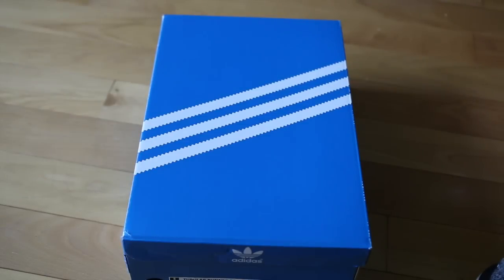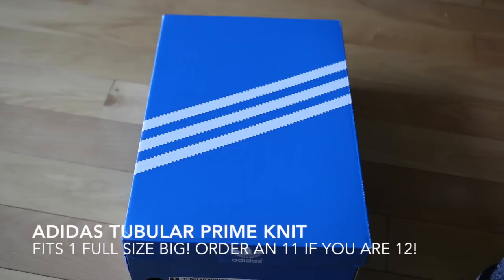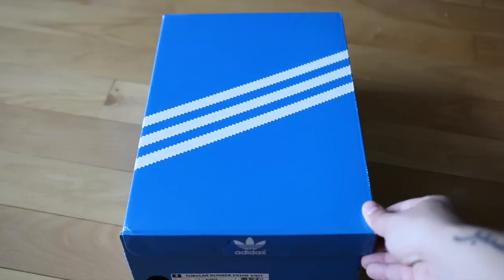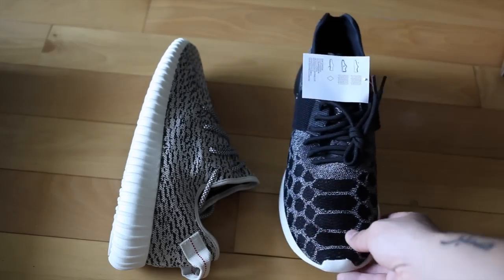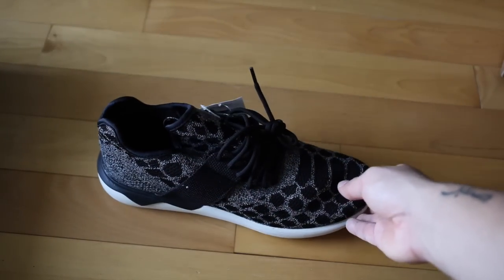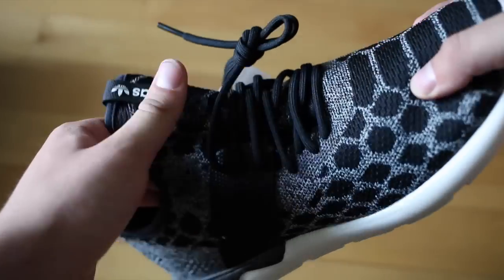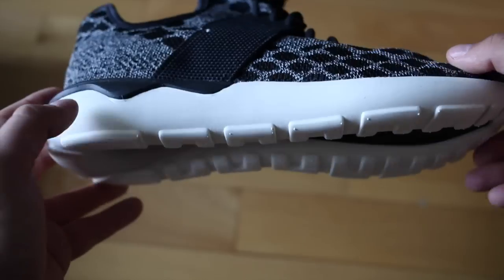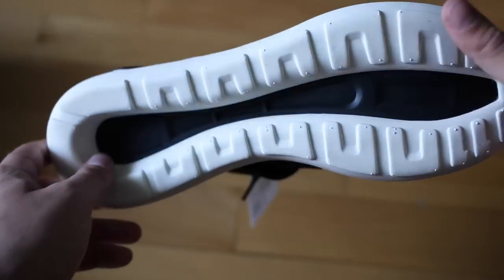adidas Tubular Primeknit On Feet Review!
Adidas Sneakers On Sale

On foot video review of the adidas Tubular Primeknit, as well as a comparison to the Yeezy Boost 350.